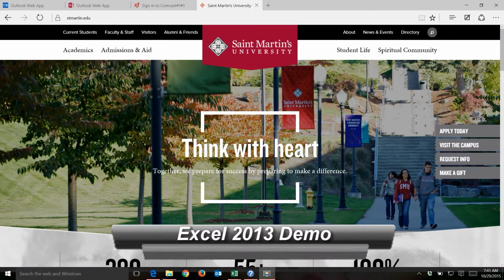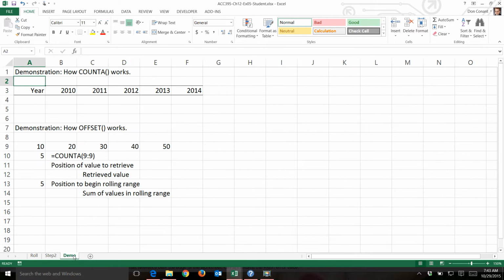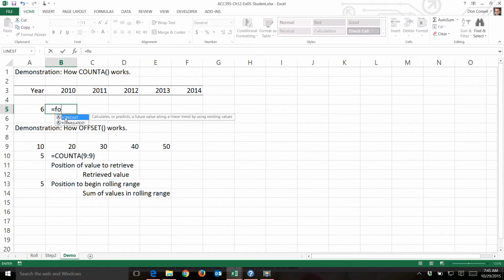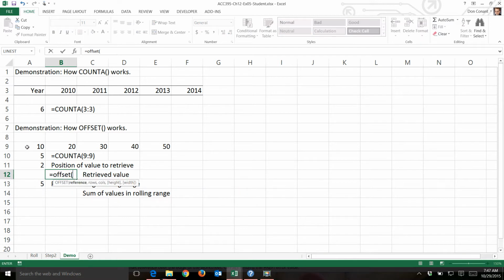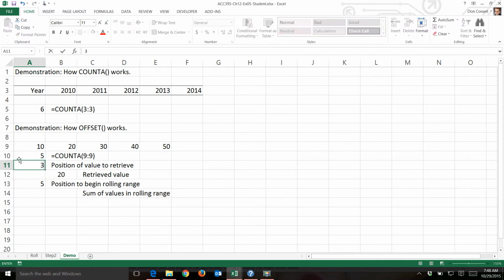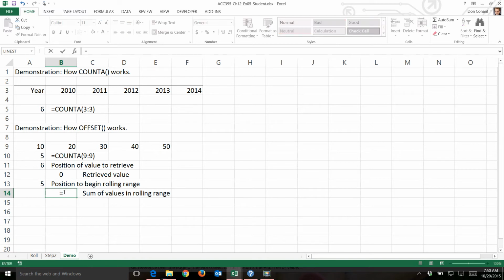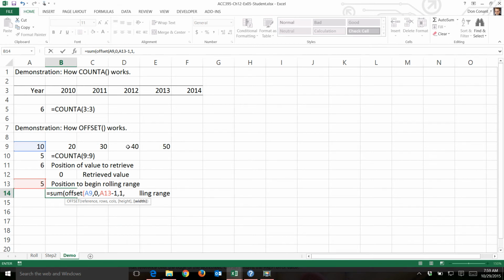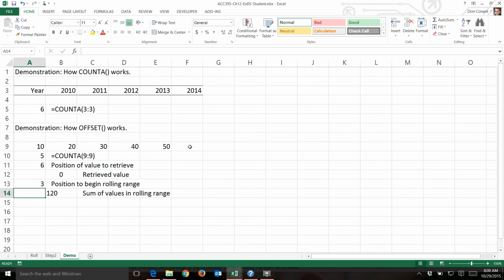ACC395 Ch12 Ex5 CountAOffsetDemo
In the context of the chapter 12 Excel project exercise (#5), the COUNTA() and OFFSET() functions are demonstrated.